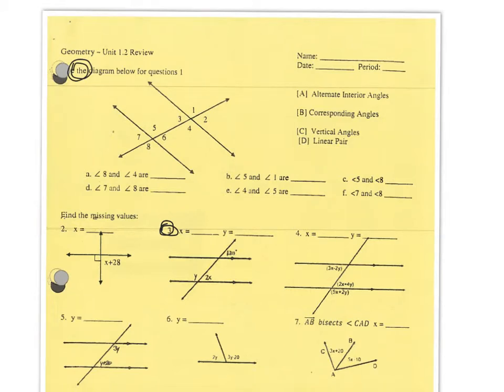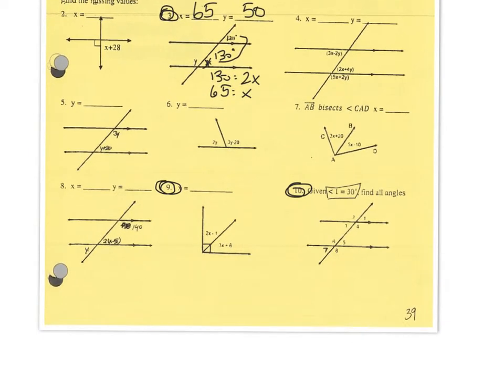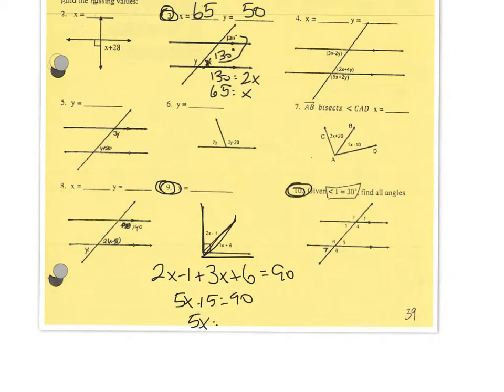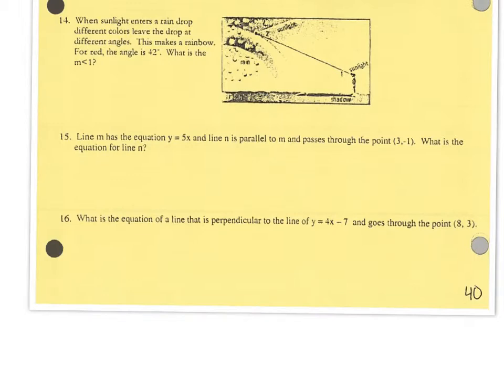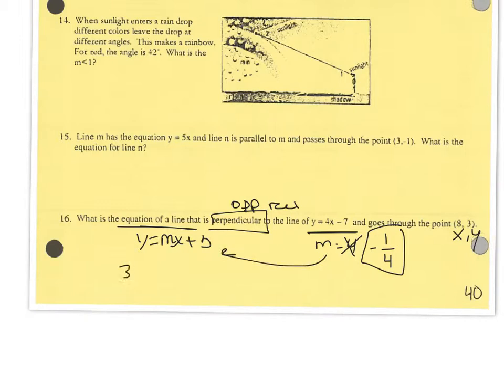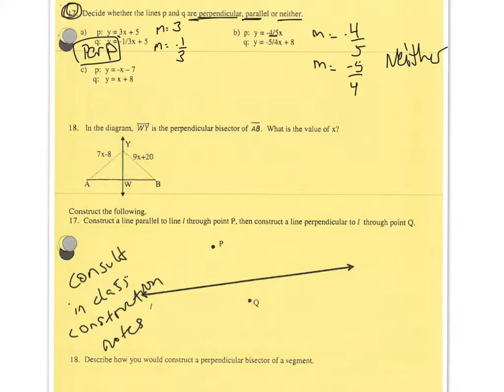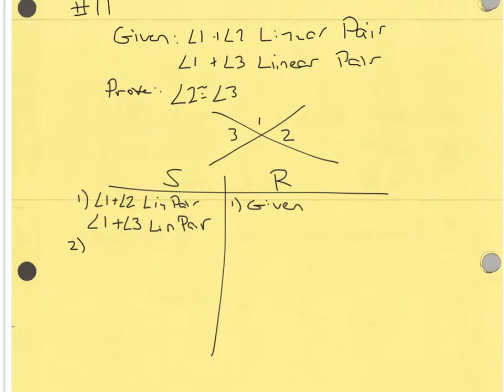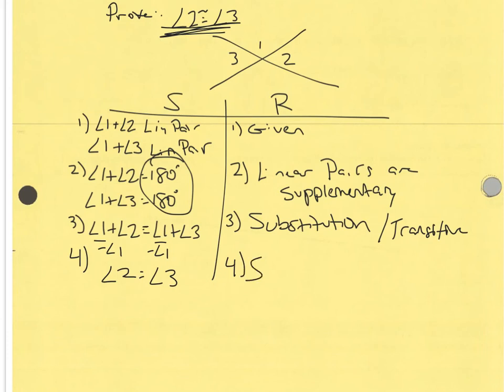unit 1.2 test review video